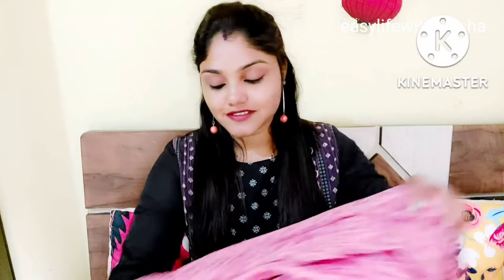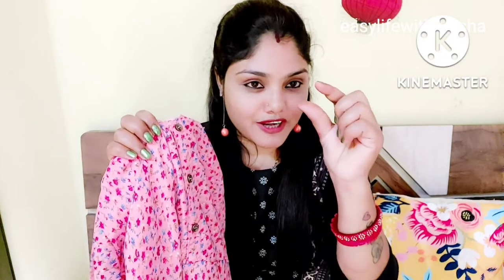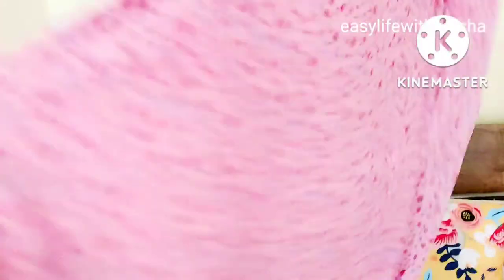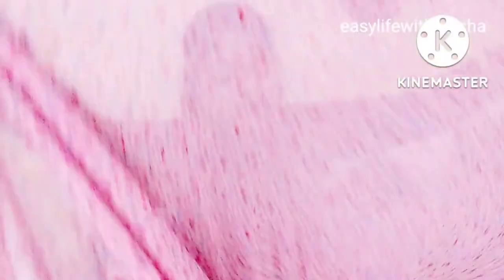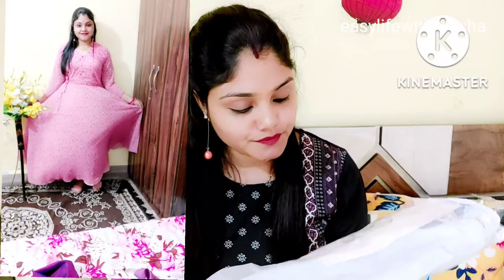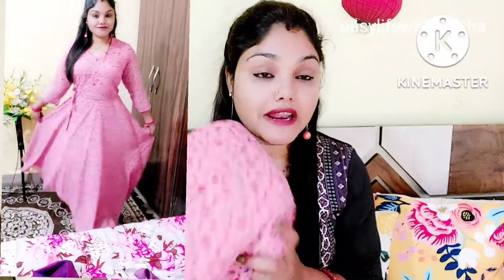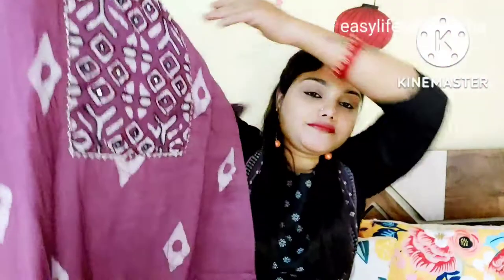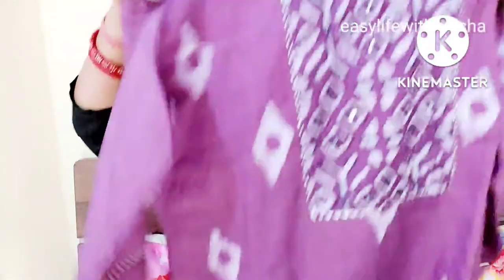party wear, festive wear, office wear, casual, amazon kurties collection haul👗🩱